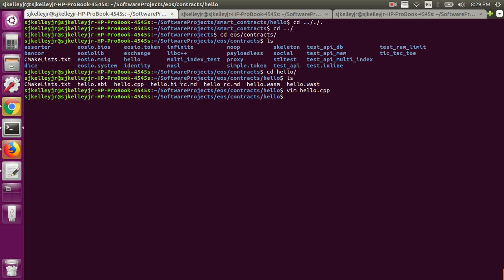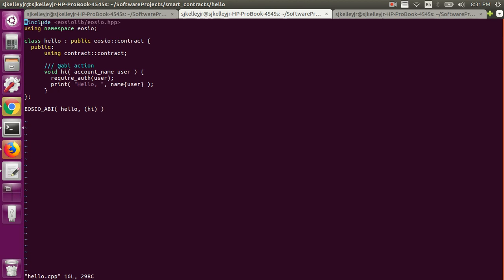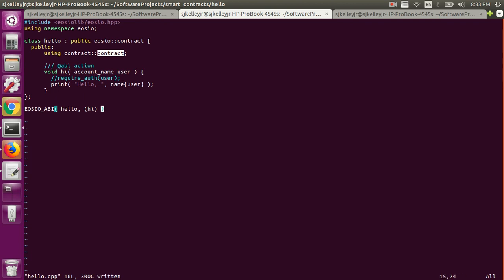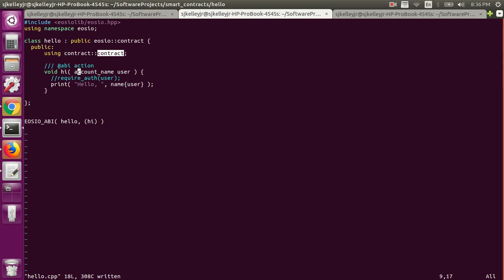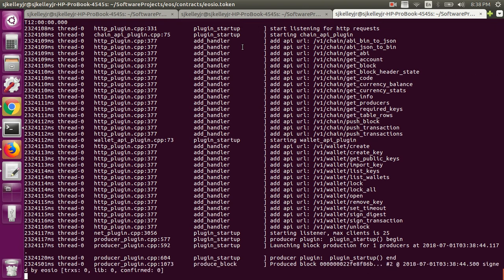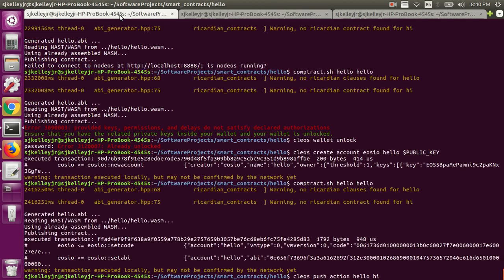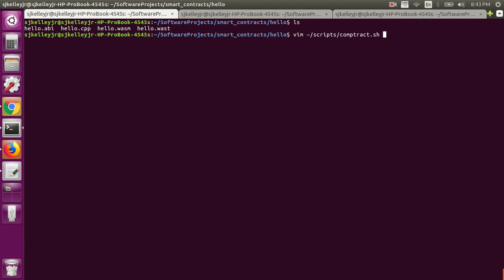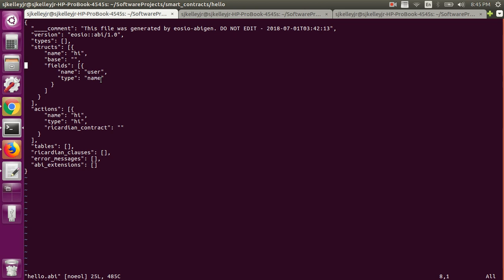10.0 - Hello World Smart Contract - EOSIO - Learning Blockchain Development with EOS and C++